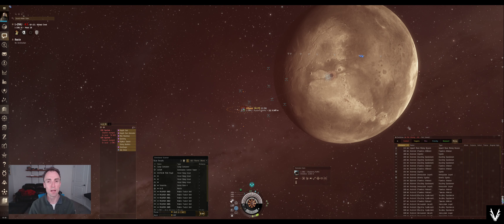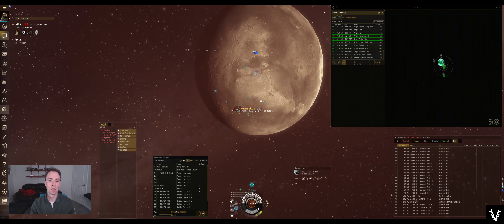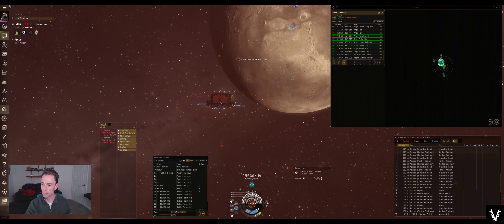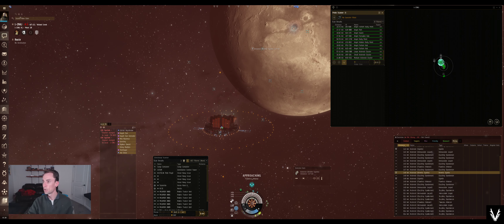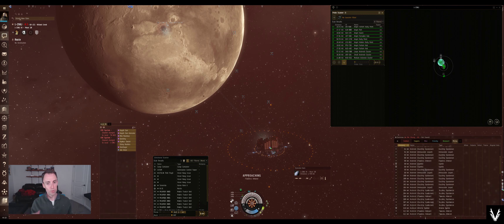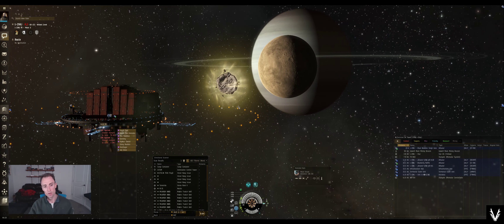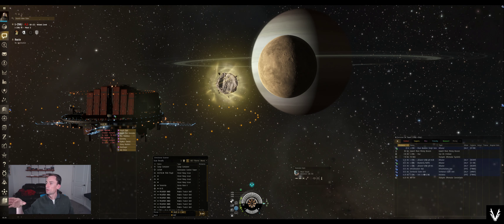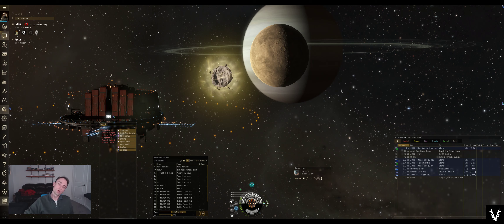Eve Online - Moon Mining Overview